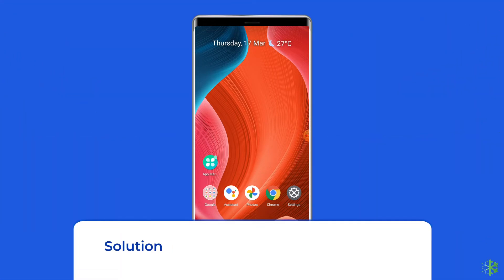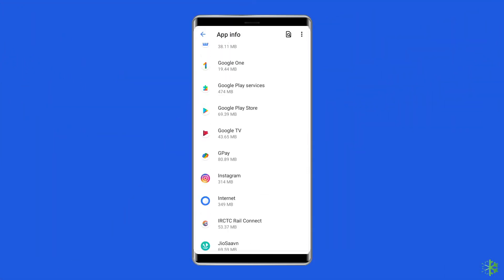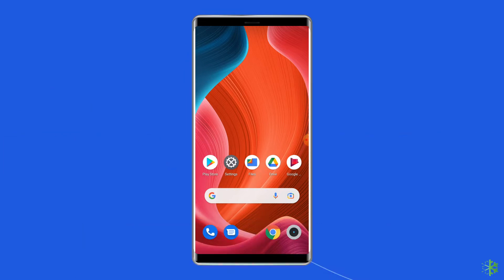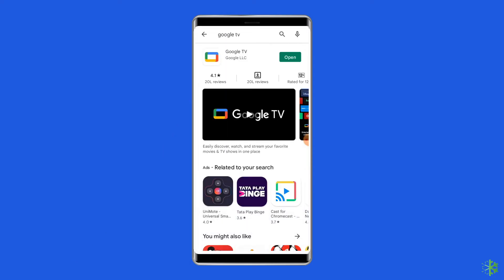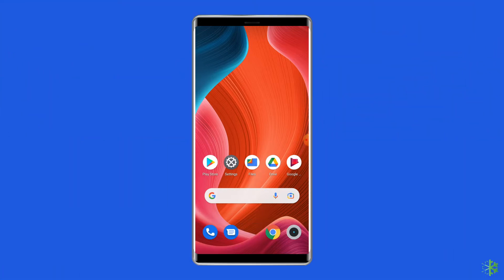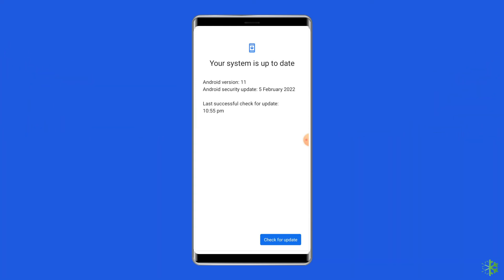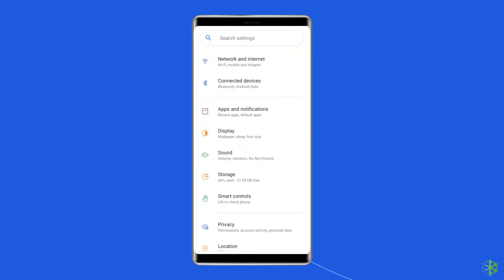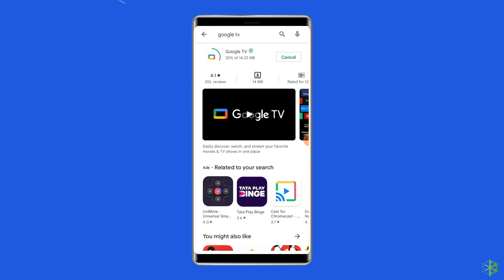How To Fix Remote Icon Not Showing On Google TV App | Working Guide | Android Data Recovery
If the remote icon not showing on Google TV app, then watch out this video and follow the given fixes to resolve this problem on the Android phone.

Timestamp:

0:00 Intro
0:33 Solution 1 - Allow Permissions
1:05 Solution 2 - Update Google TV App
1:37 Solution 3 - Update Your Phone
2:07 Solution 4 - Reinstall Google TV App